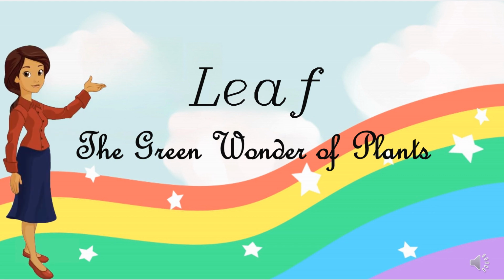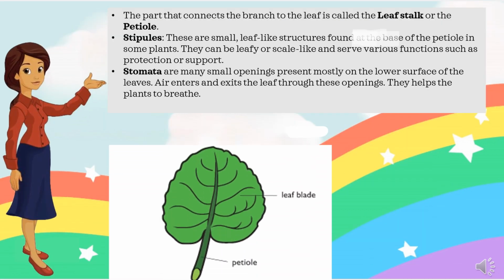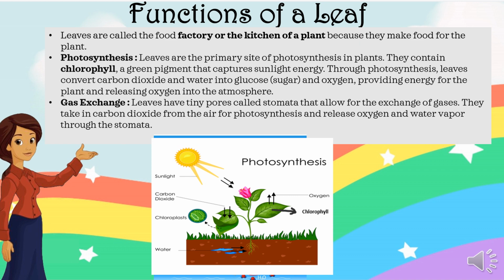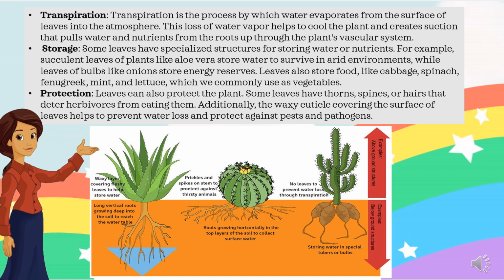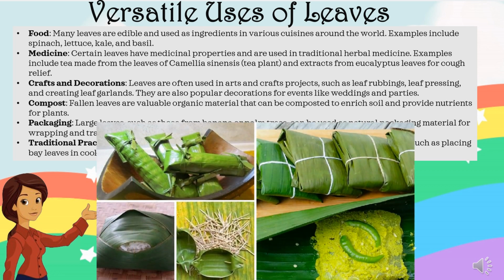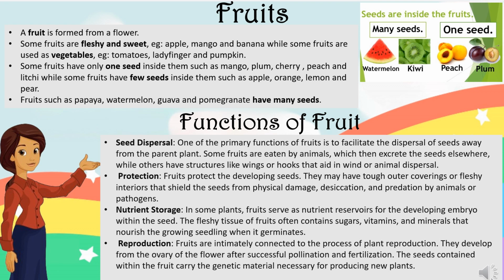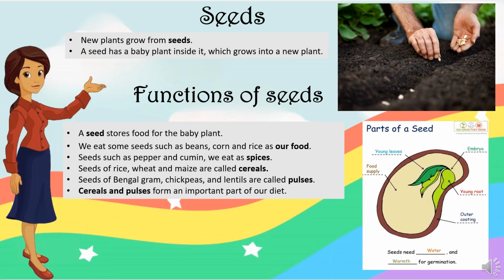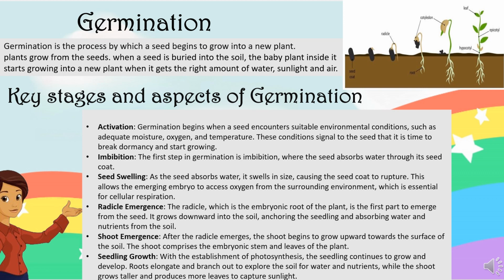Leaves | Part of plant| NSO Olympiad topic |Science Olympiad | fruits| seed | Germination |Function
Leaves | food factory| Function of leaf |Fruits |flower NSO Olympiad topic |Science Olympiad |SOF Science